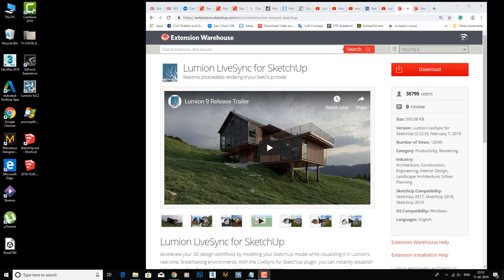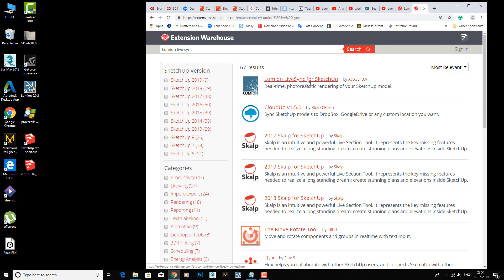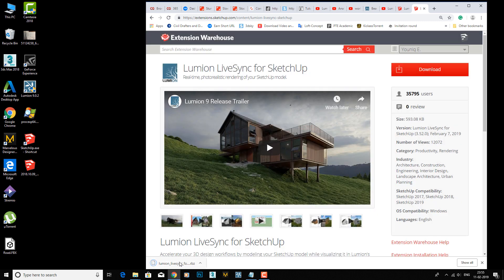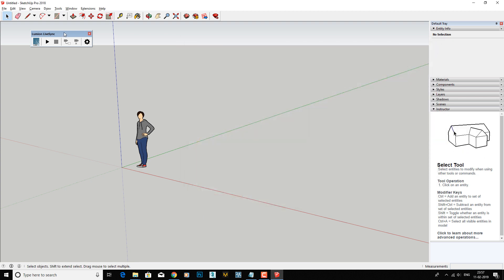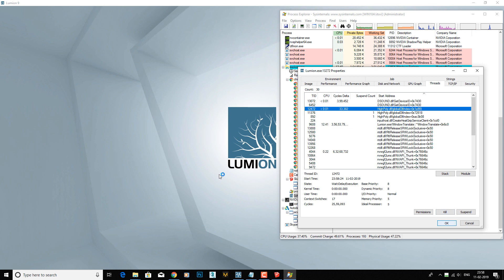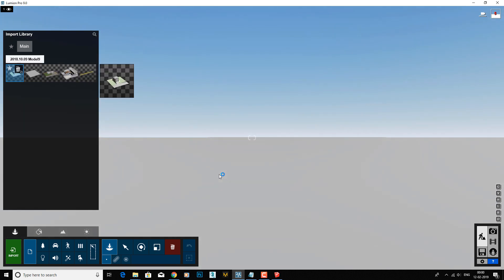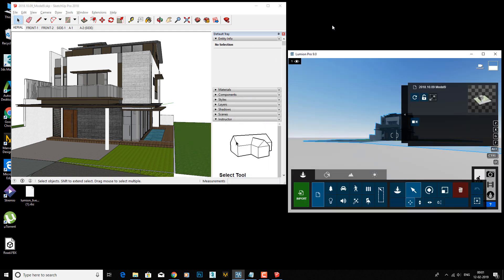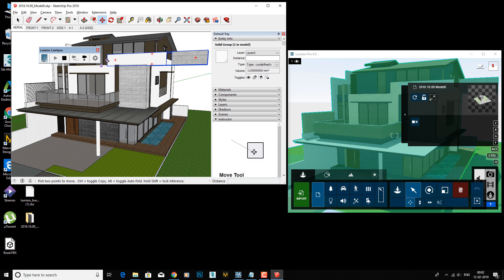How to setup Live Sync with Lumion 9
How to setup Live Sync with Lumion and sketchup.

Lumion live synchronisation.
Lumion live synchronization.
Lumion live sync error.
Not able to live sync in lumion.